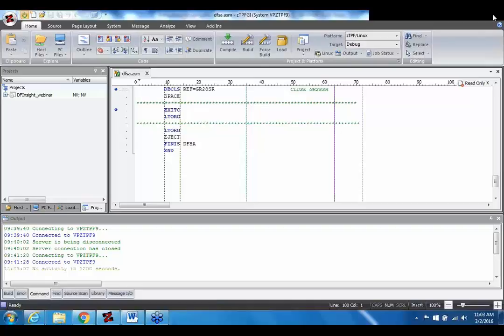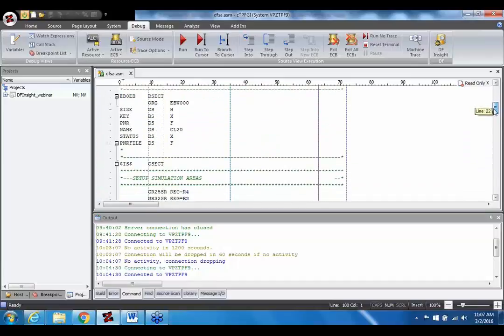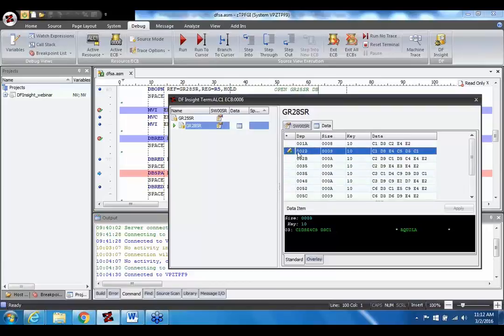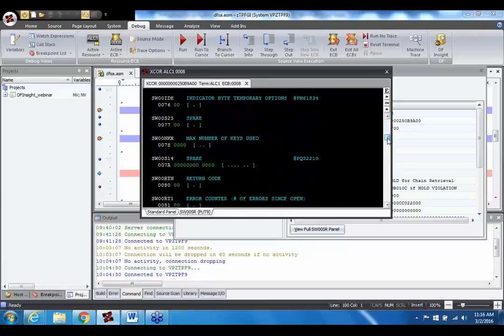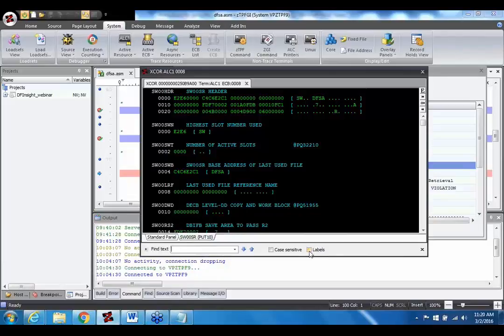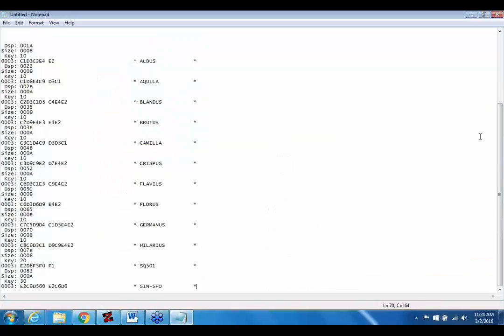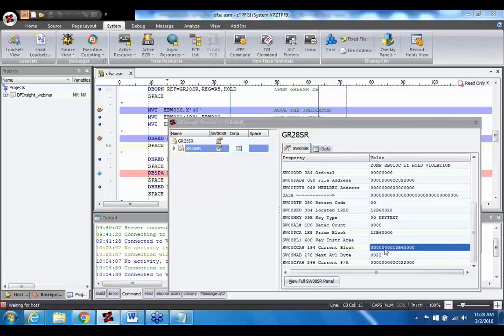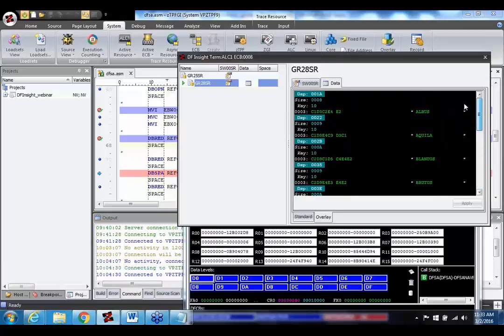DFInsight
This webinar provides an overview on the recent enhancements made in the DFInsight feature and how you can use them for your work.